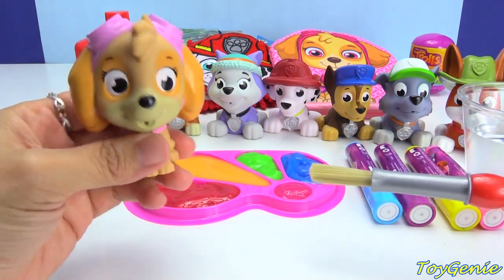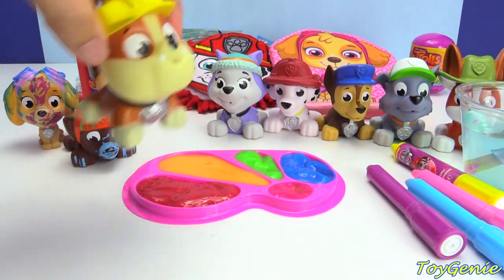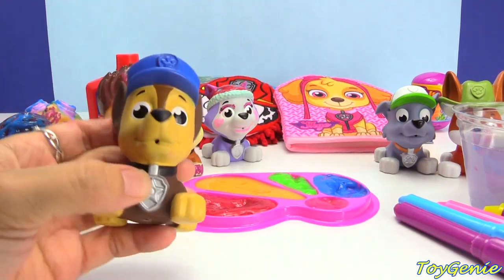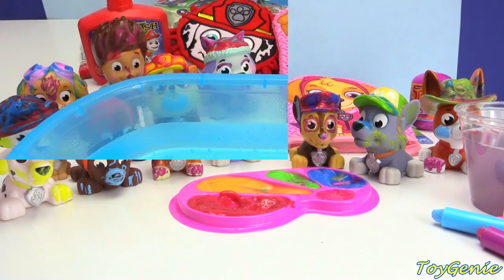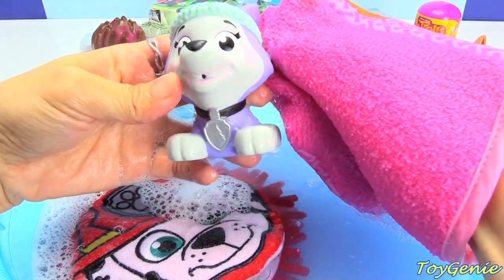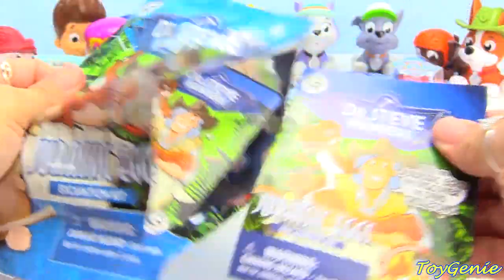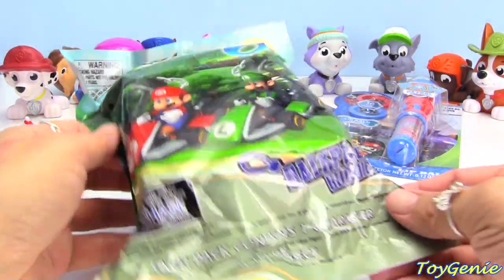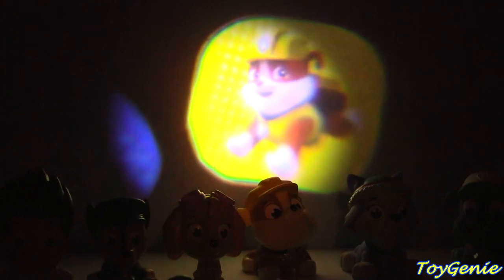Paw Patrol Marshall and Skye Wash Buddy Bath Paints and Surprises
Paw Patrol Marshall and Skye Wash Buddy Bath Paints and Surprises with Toy Genie.  In this video, we paint the Paw Patrol pups using bath paints and body crayons.  Lots of fun.  After they get a bath time, we open up some surprises.